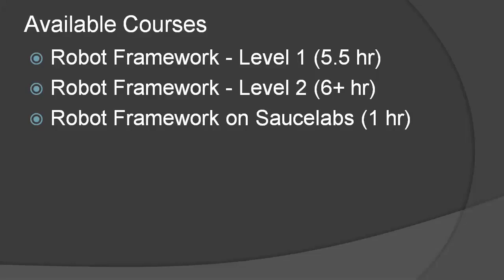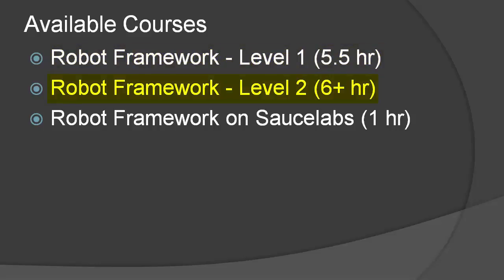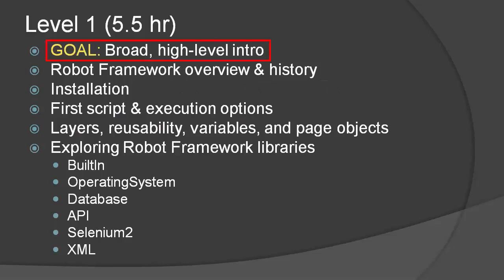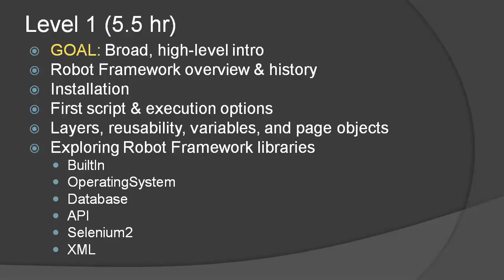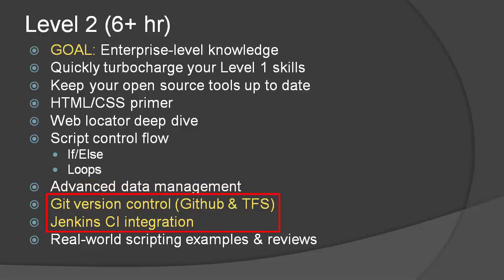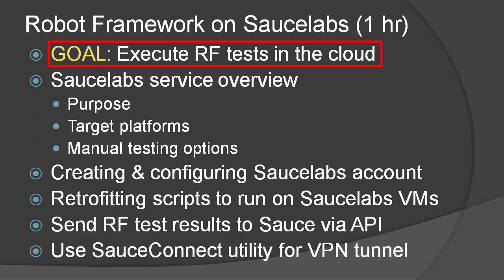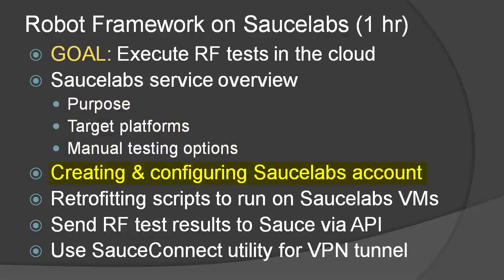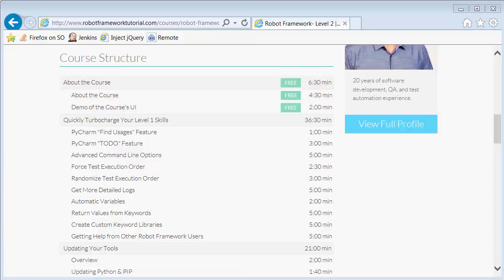RobotFrameworkTutorial.com Website Overview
Want to learn test automation fast? to watch 3 comprehensive courses about a truly amazing open source test automation framework. Our client list include Visa, Nokia, Adtran, Accenture, Pacific Life, Experian, and more!